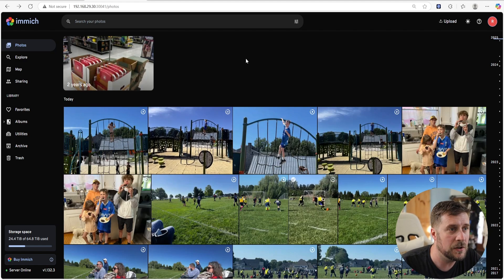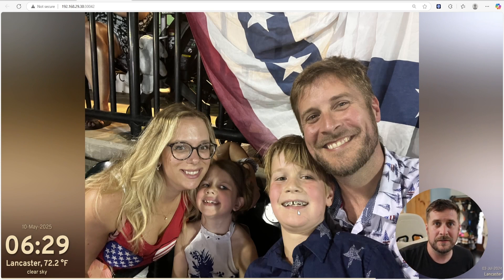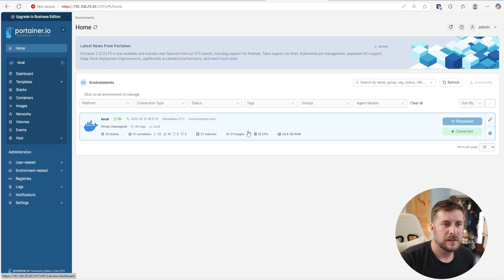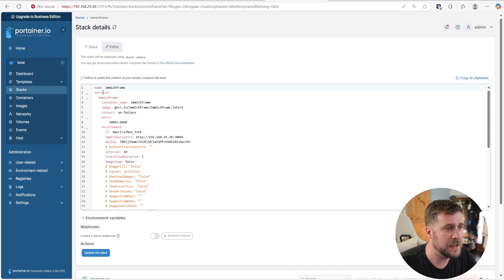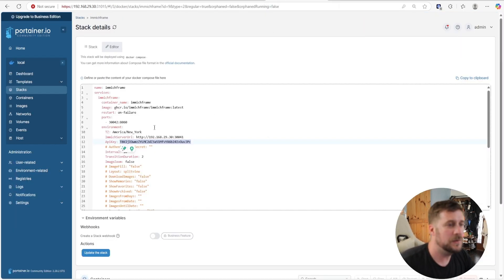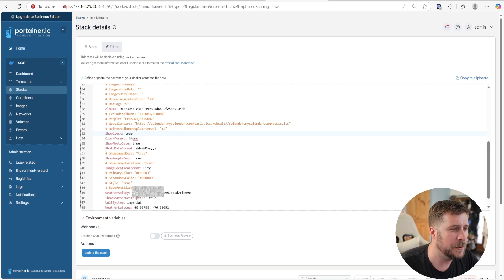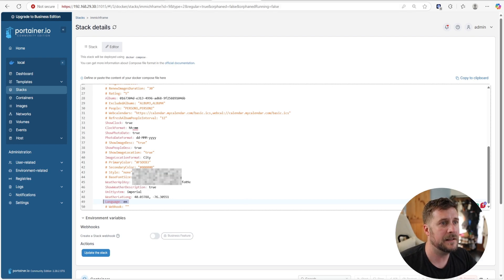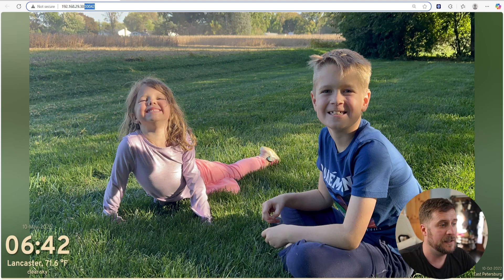Truenas Scale: ImmichFrame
Obscure app of the week goes to ImmichFrame. This is a pretty awesome bit of code that takes an Immich album and turns it into a photo frame app. Its pretty straightforward once you're familiar with Portainer. If you have any questions please let me know!

YAML File:
name: immichframe
services:
  immichframe:
    container_name: immichframe
    restart: on-failure
    ports:
      - 30042:8080
    environment:
      TZ: America/New_York
      ApiKey: Key FROM Immich, top right Admin user icon/Account Settings Cog/4th one down is "API Keys". Click "New API Key" enter details (the key will only be shown ONCE, so make sure you copy and paste it currently before closing!)
      # AuthenticationSecret: ""
      Interval: 10
      TransitionDuration: 2
      ImageZoom: false
      # ImageFill: "false"
      # Layout: splitview
      # DownloadImages: "false"
      # ShowMemories: "false"
      # ShowFavorites: "false"
      # ShowArchived: "false"
      # ImagesFromDays: ""
      # ImagesFromDate: ""
      # ImagesUntilDate: ""
      # RenewImagesDuration: "30"
      # Rating: "5"
      Albums: Crazy alpha numeric title for the album NOT THE PLAIN TEXT of the album. Navigate to the album on a browser and copy everything AFTER /albums/"copy-that-crazy-crap-here-to-paste"
      # ExcludedAlbums: "ALBUM3,ALBUM4"
      # People: "PERSON1,PERSON2"
      # RefreshAlbumPeopleInterval: "12"
      ShowClock: true
      ClockFormat: hh:mm
      ShowPhotoDate: true
      PhotoDateFormat: dd-MMM-yyyy
      # ShowImageDesc: "true"
      ShowPeopleDesc: true
      # ShowImageLocation: "true"
      ImageLocationFormat: City
# PrimaryColor: "F5DEB3"
      # SecondaryColor: "#000000"
      # Style: "none"
      # BaseFontSize: "17px"
WeatherApiKey: This was annoying to find...create an account at openweathermap.com, then just close the tab...then just go you should have a "default" key already created, copy/paste that here. see
      ShowWeatherDescription: true
      UnitSystem: imperial
      WeatherLatLong: another annoying part, go to latitude.to and enter you citty. be sure to put a "," between the latitude and longitude or it wont work!
      Language: en
      # Webhook: ""